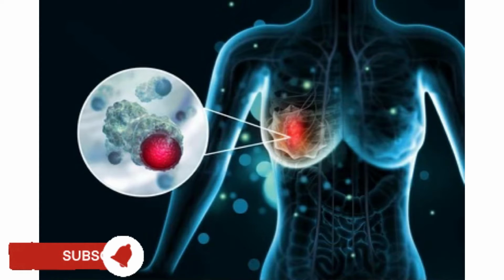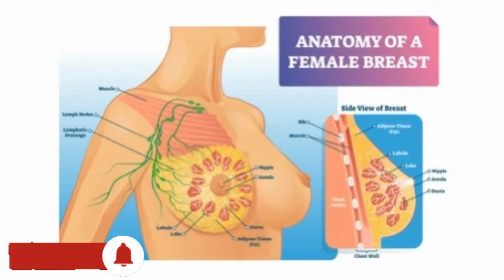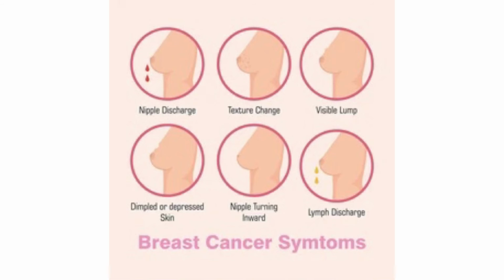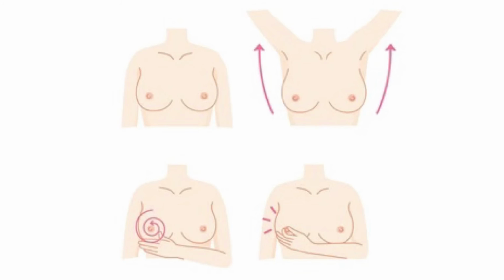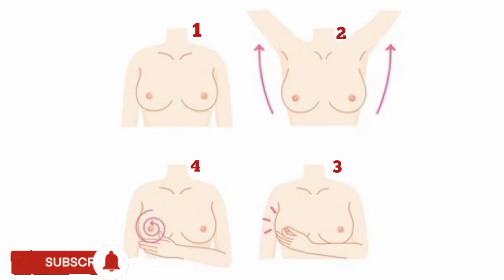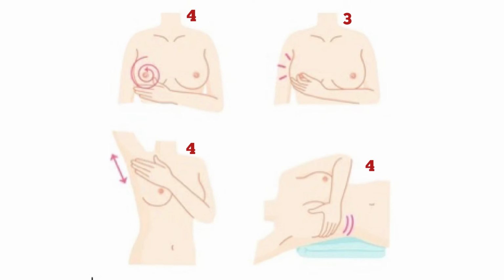WHAT CAUSES BREAST LUMPS | CANCEROUS BREAST LUMPS - HOW TO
A breast lump is a localized swelling, protuberance, bulge, or bump in the breast that feels different from the breast tissue around it or the breast tissue in the same area of the other breast.

The information provided in this video does not replace the services and opinions of  your qualified medical professional who examines you and then prescribes medicines.

I desire for you good health and long life.
Remain Bless
Peace